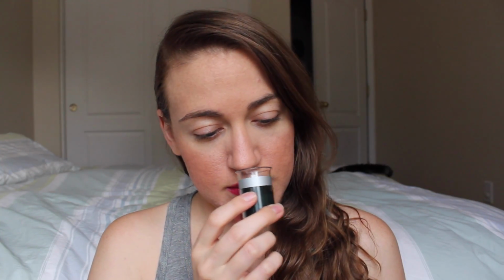Fall Favorites Tag!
Questions:

Fav Fall Lip Color - Red Apple Lipstick Unpinkable

I Tag:

xoLoveLeti
Erika Summers
Teri Miyahira
crueltyfrecutie
AESTHETIKA

Go!

$10 Off First Month Use Code: CRUELTYFREE (Extended until November 15th!!)

Take the get started quiz for $10 off your first order.

***99% of the time the products I feature on my channel have been purchased with my own money. Occasionally I have been lucky enough to get to work with brands that I love and support to feature new products for you guys (which I will have mentioned or noted in the description bar with a [*]). No matter what the case, all opinions about the products I show are honest and my own. Being provided a product has never and will never change that.